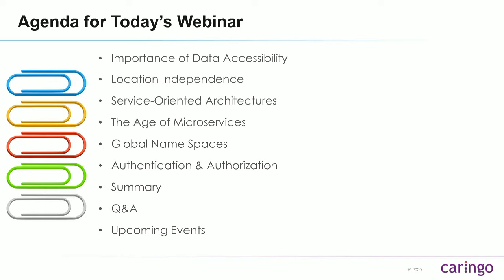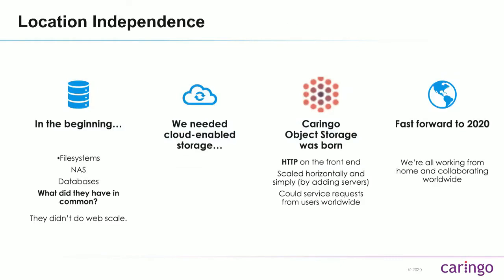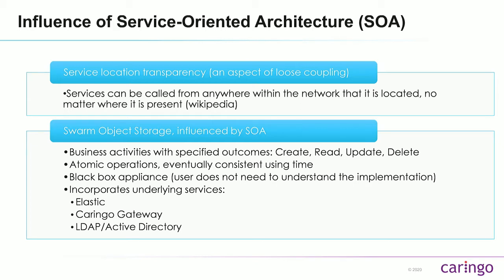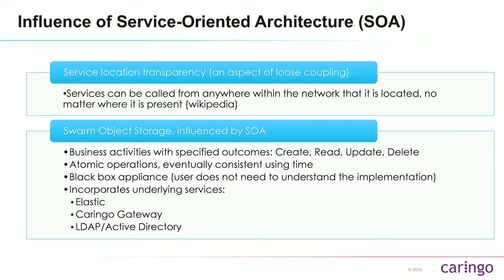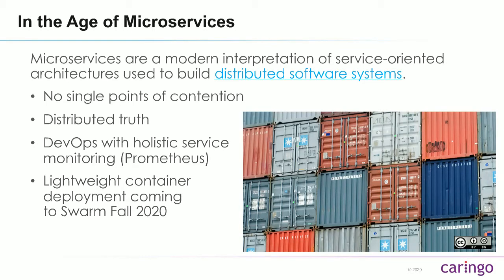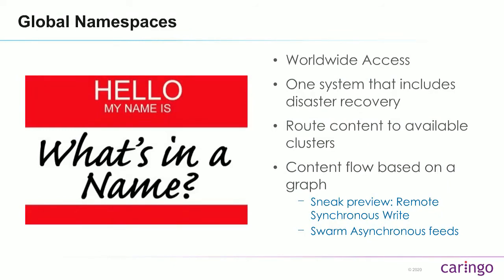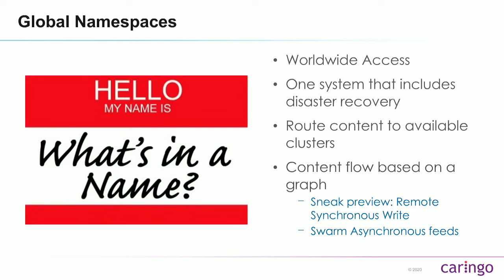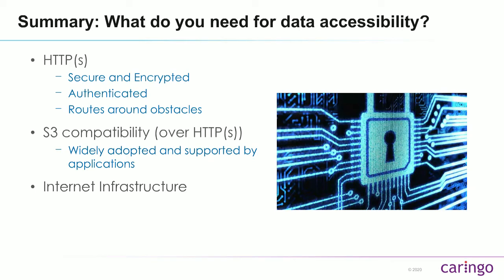How Object Storage Makes it Easier to Access Your Data from Anywhere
In today’s rapidly changing world, you need the ability to access your data from anywhere at any time. In particular, data that resides in traditional in-house storage solutions can be difficult to surface to teams suddenly required to work remotely. Fortunately, Swarm Object Storage was designed from the ground up to give you this “anywhere/anytime” capability along with many others, including:

- Web-based API compatibility (HTTP, S3) to support a wide range of applications and devices
- Ability to access corporate data from your home using S3 endpoints
- Security with full authentication & authorization (AAAA) support, including token/secret pairs
- Powerful multi-tenancy features that allow you to define business groups in object stores while avoiding data silos
- Policy-based data management
- Automatic remote site replication for rapid publication & distribution

Join Sr. Consultant John Bell as he hosts Ryan Meek, Principal Solutions Architect, for this Tech Tuesday webinar. Pulling on years of experience working with customers, they will bring their expertise and insights to this topic and also be available to answer your questions throughout the live webinar.